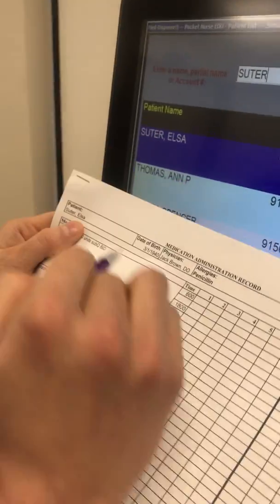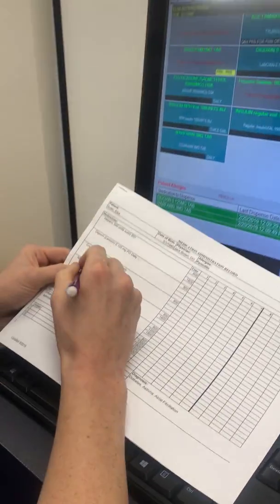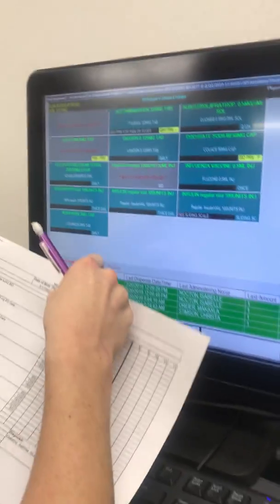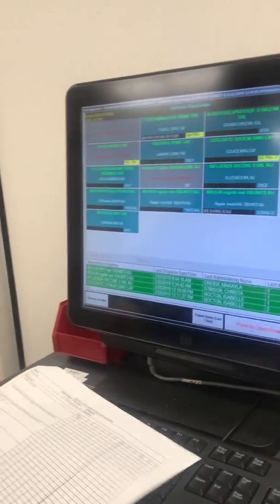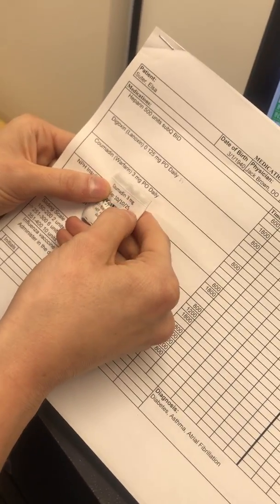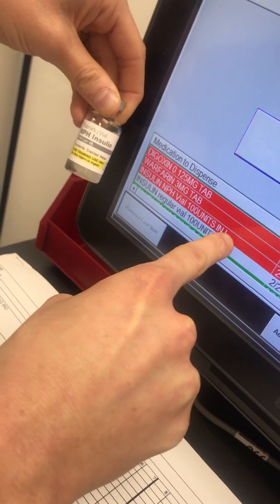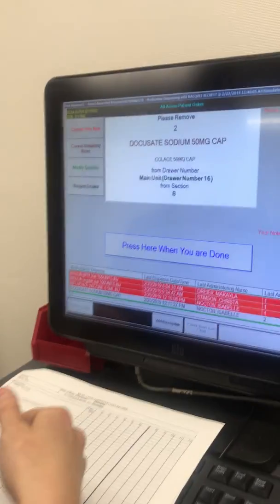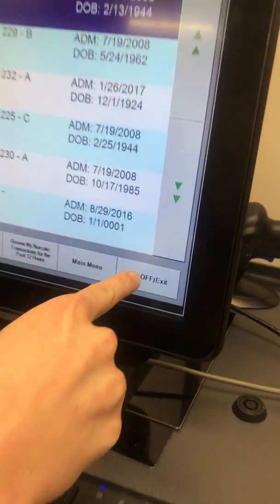Racquel Beckett Medication Test Out Video SN MSU